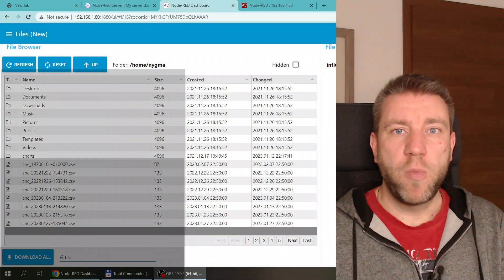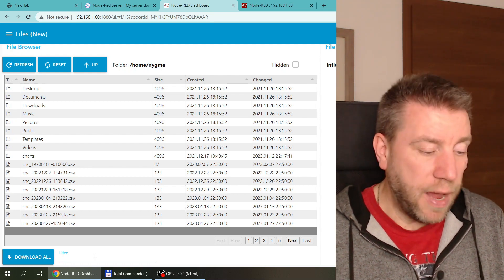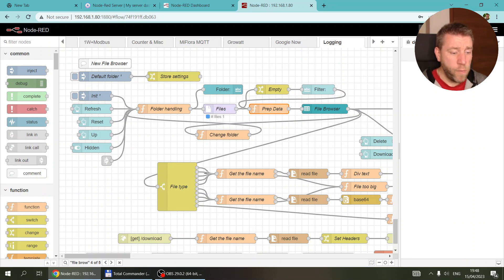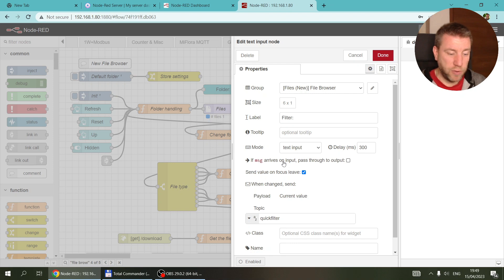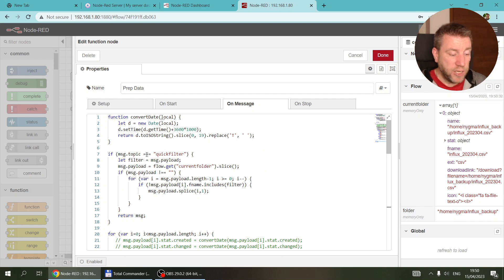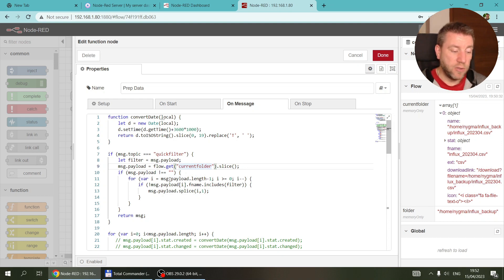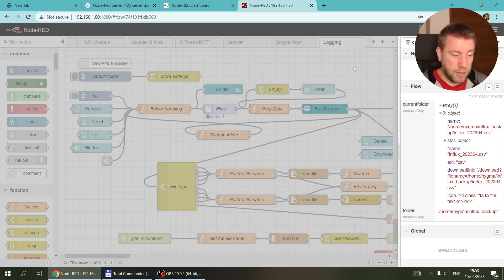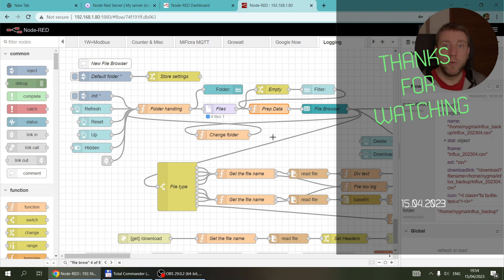Adding quick filter for the Node-Red file browser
A viewer recommendation was to add filter or search to help find files quickly and easily in a folder with loads of files. This solution filters only in the current folder, but it already makes my life much easier

Chapters:
0:00 Intro
2:33 Flow changes